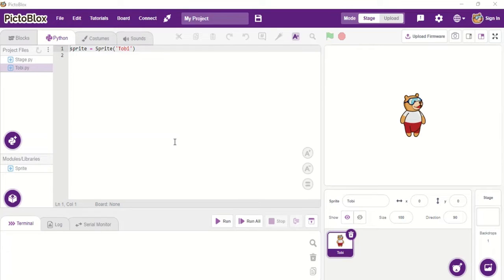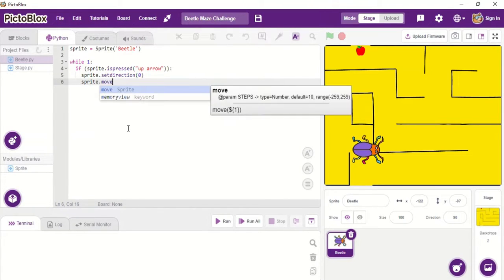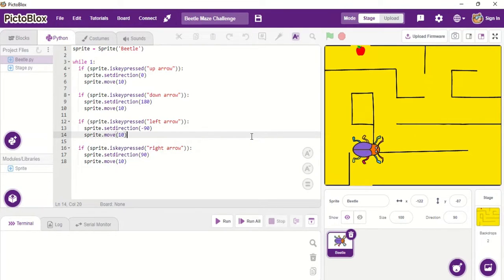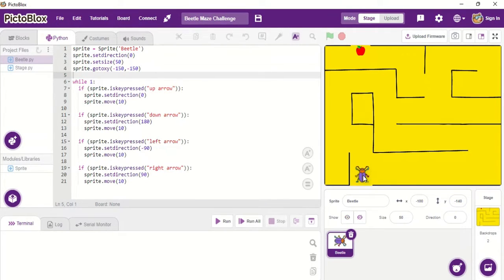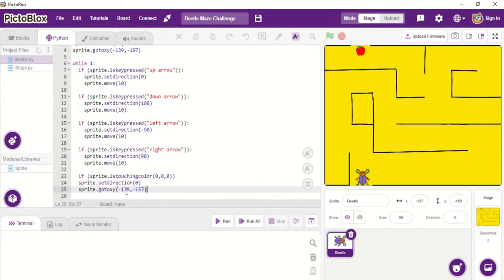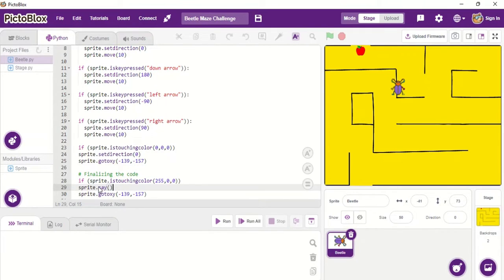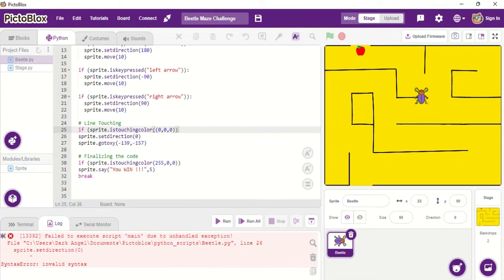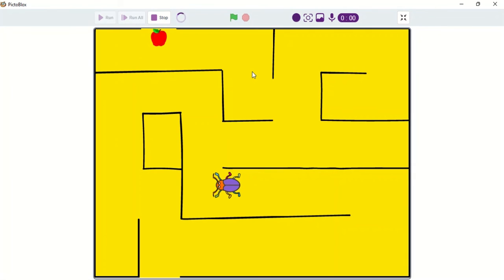Beetle Maze Game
A simple maze game developed using python in Pictoblox.